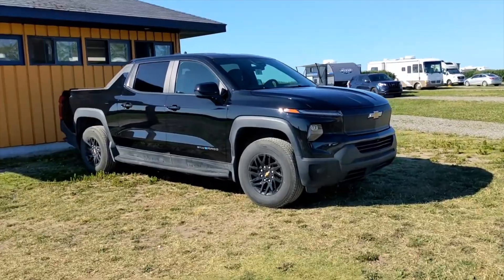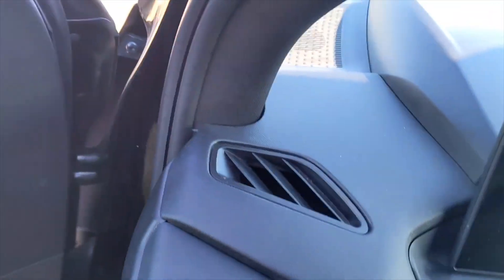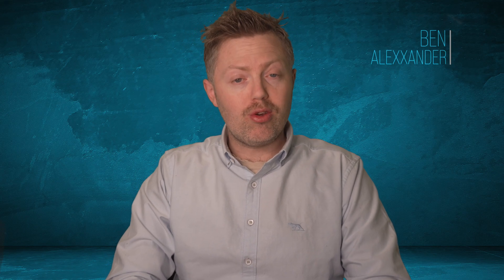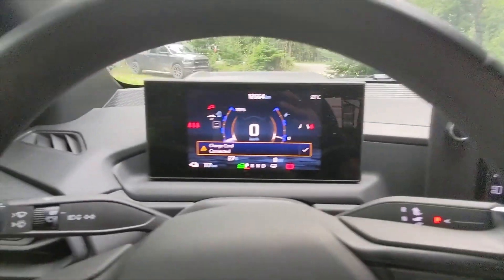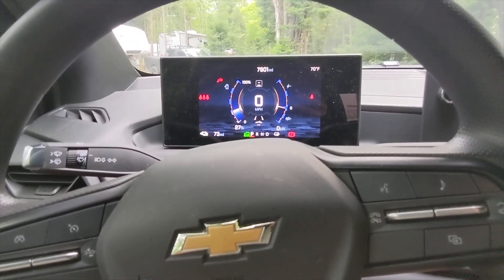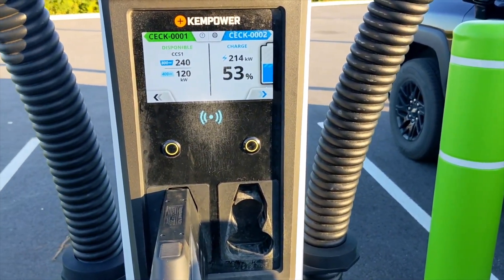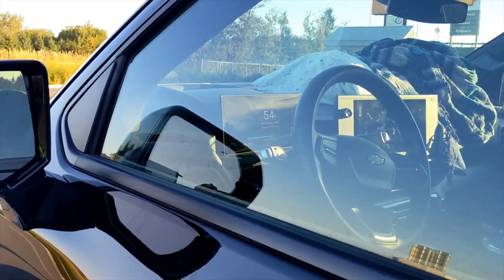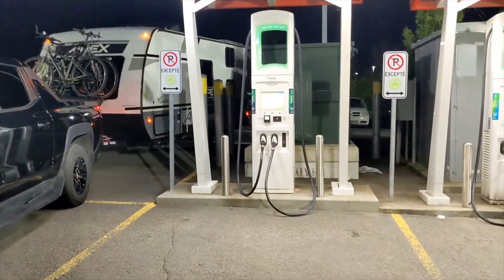Chevy Silverado EV Goes 1,059 Miles on One Charge – Here’s How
A 2026 Chevrolet Silverado EV Work Truck has just driven 1,059.2 miles on a single charge — more than double its EPA-rated range. Here’s exactly how GM engineers pulled it off, what tweaks they made, and why this matters for EVs and truck buyers.